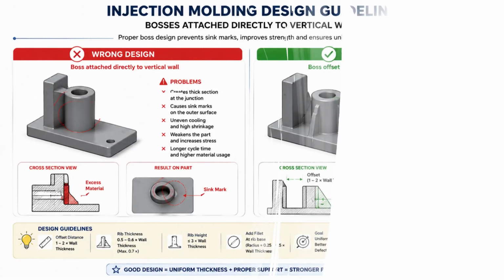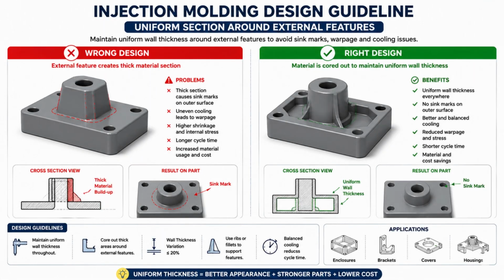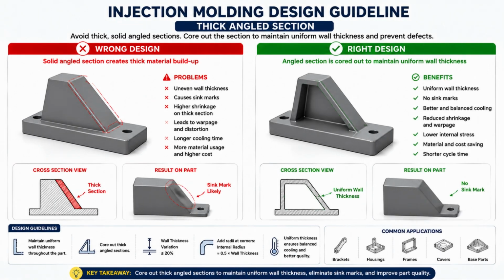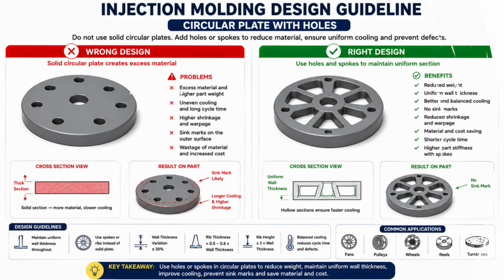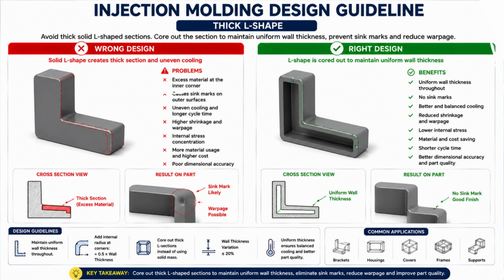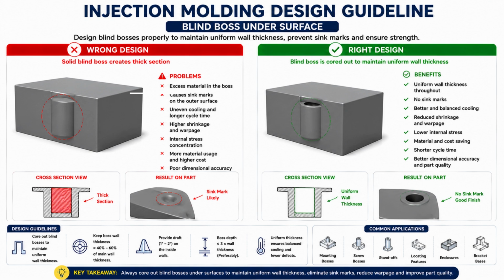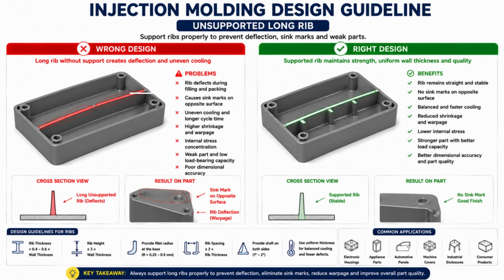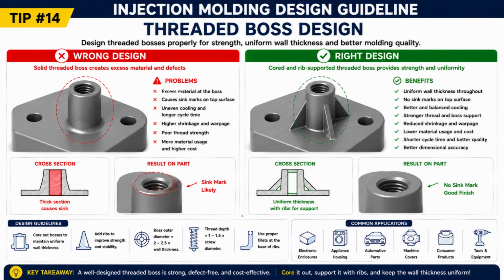Design of Plastic Part | What are design guidelines for injection molding plastic parts?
In this video, you'll learn the 14 most important Injection Molding Design Guidelines that every Mechanical Engineer, Product Designer, CAD Designer, and Design Engineer should know.

These Design for Manufacturing (DFM) principles help reduce manufacturing defects such as sink marks, warpage, weld lines, shrinkage, air traps, and incomplete filling while improving product quality and reducing production costs.

✅ Boss Design
✅ Uniform Wall Thickness
✅ Corner Radius Design
✅ Thick Angled Sections
✅ Boss Base Design
✅ Circular Plate Design
✅ Gate Location
✅ L-Section Design
✅ Boss Inside Block
✅ Blind Boss Design
✅ Rib Design
✅ Long Rib Support
✅ Underside Features
✅ Threaded Boss Design

Injection Molding Design Guidelines
Injection Molding Design Rules
Plastic Part Design
Plastic Product Design
Design for Manufacturing
DFM for Plastic Parts
Injection Mold Design
Plastic Component Design
Uniform Wall Thickness
Boss Design Guidelines
Rib Design Injection Molding
Gate Location Injection Molding
Threaded Boss Design
Plastic Design Best Practices
Sink Marks in Injection Molding
Warpage in Plastic Parts
Injection Molding Tutorial
Mechanical Design
CAD Design
SOLIDWORKS Plastic Design
Product Design Engineering
Plastic Mold Design
Manufacturing Design Guidelines
Injection Molding Tips
Design Engineer Tutorial
Injection Molding
Injection Molding Design
Plastic Part Design
Design for Manufacturing
DFM
Plastic Product Design
Mechanical Engineering
Mechanical Design
Design Engineer
CAD Design
SOLIDWORKS
SolidWorks Tutorial
Plastic Mold Design
Injection Mold
Boss Design
Wall Thickness
Rib Design
Gate Location
Threaded Boss
Sink Marks
Warpage
Plastic Design Rules
Engineering Design
CAD Tutorial
Product Design
Manufacturing Engineering
Design Guidelines
Plastic Engineering
Injection Moulding